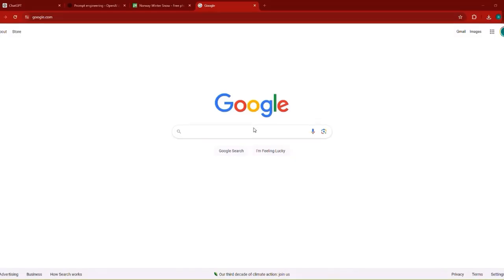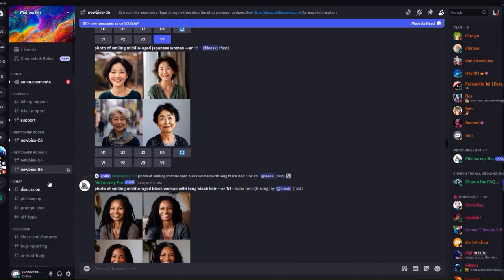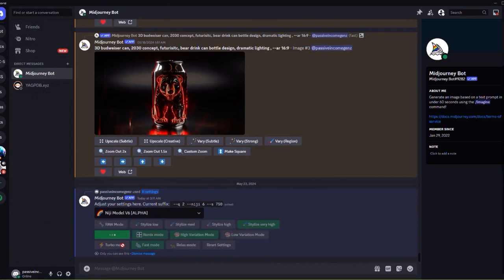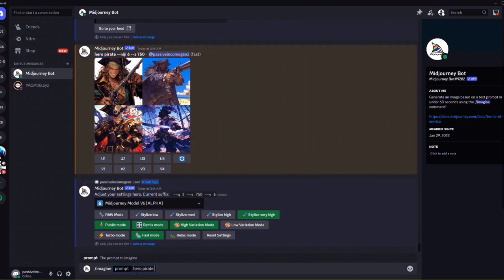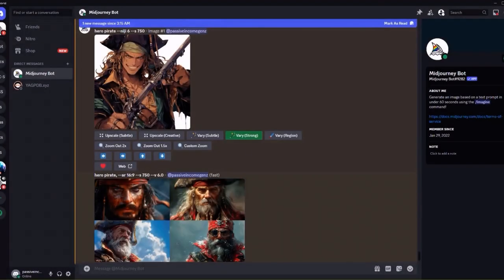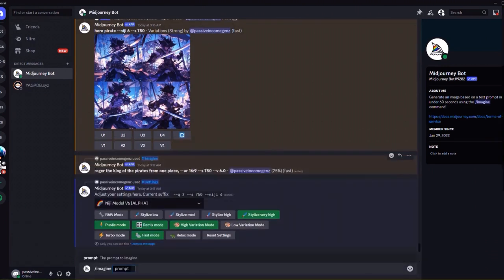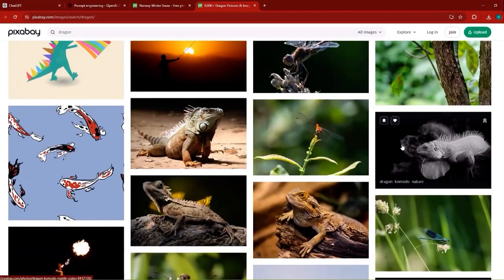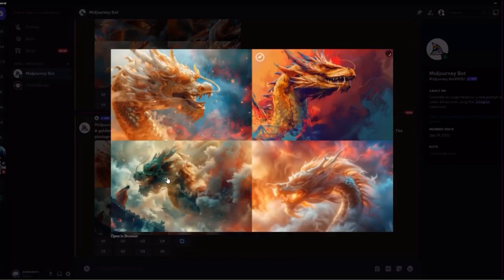Turn AI Images Into Cash: MidJourney in 24H!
Ready to turn stunning AI images into serious income? 🎨💰 Learn how to master **MidJourney** — the ultimate visual AI tool — and start generating scroll-stopping content, print-on-demand designs, and viral brand assets in under **24 hours**. 🚀

✅ Perfect for Print-on-Demand & Digital Products
✅ Monetize Fast With AI-Powered Visuals
✅ Step-by-Step MidJourney Training

This isn’t just art — it’s your next income stream. Don’t wait! ⏳🔥